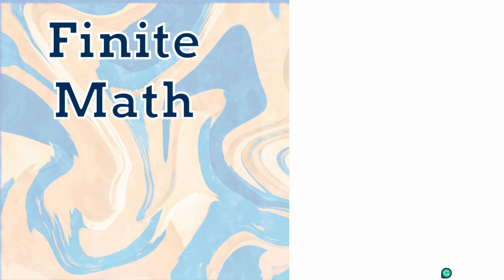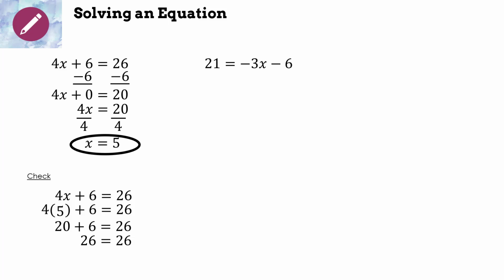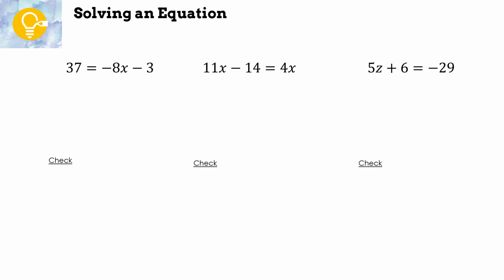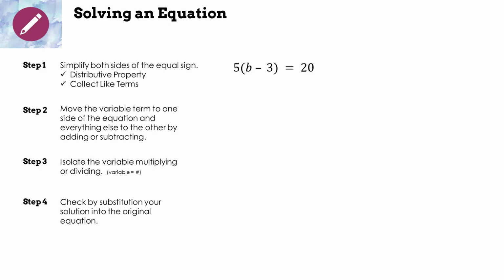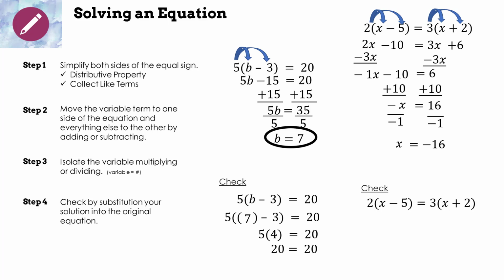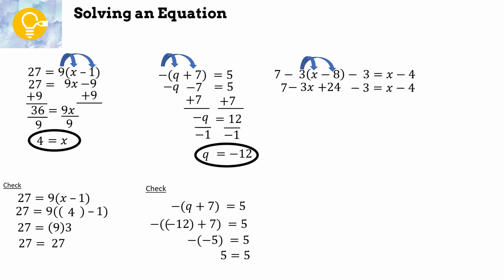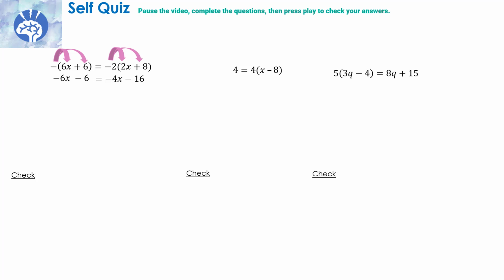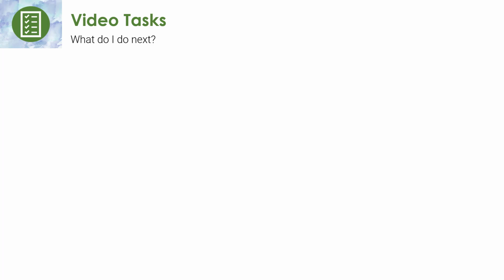Algebra Review: Finite Math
Mathematical Analysis - Equations  - Solving Problems